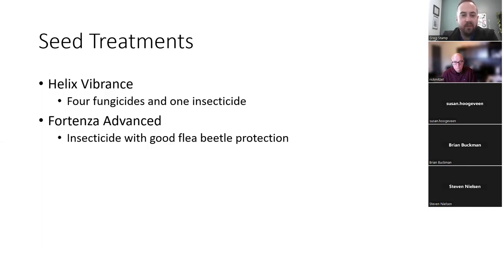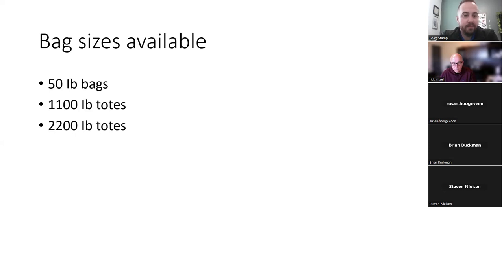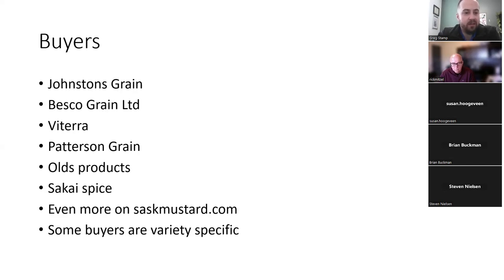Mustard Variety and Agronomy